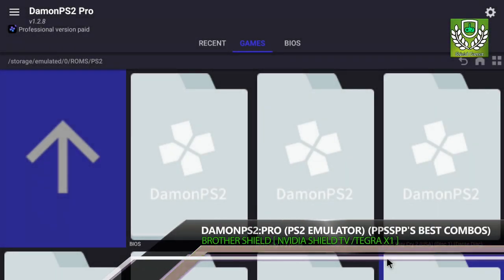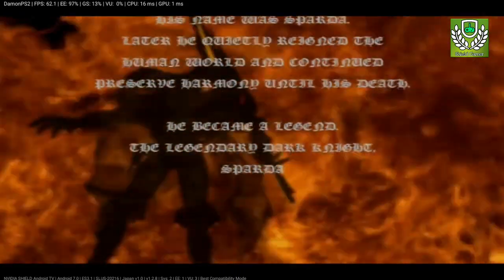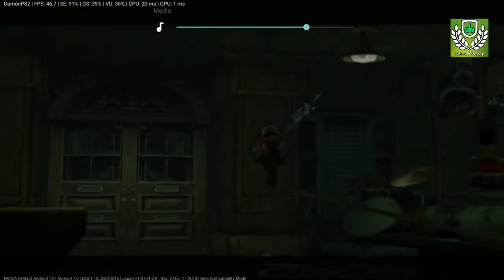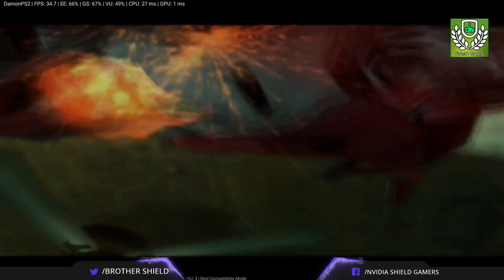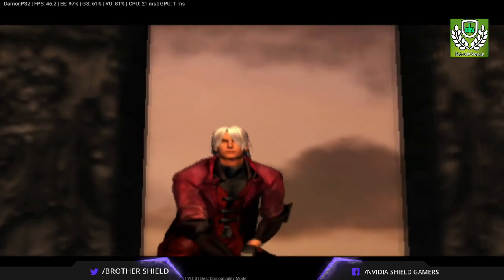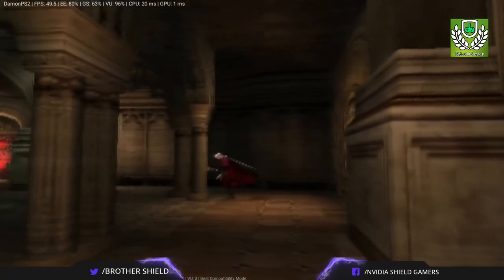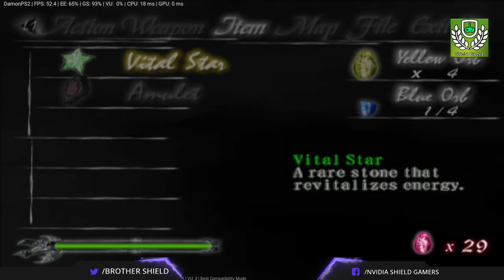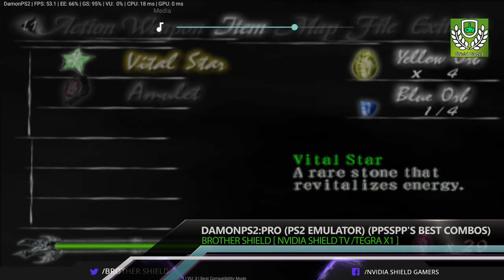DamonPS2:PRO PS2 Emulator | Nvidia Shield | HD TEST 2 | DMC | Tegra X1| Android 7.0 | V2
Hardware Request for DamonPS2 Emulator :
* Android 5.1 +